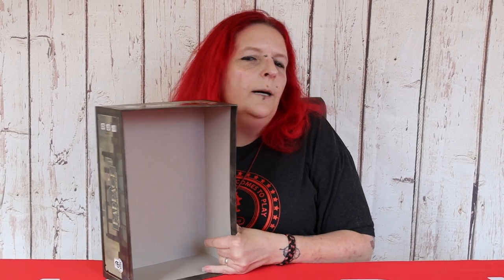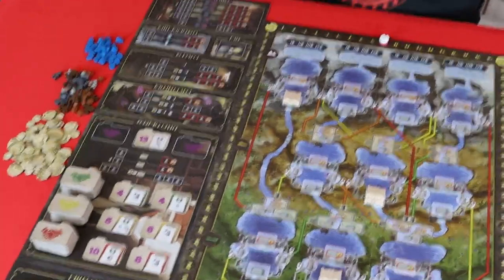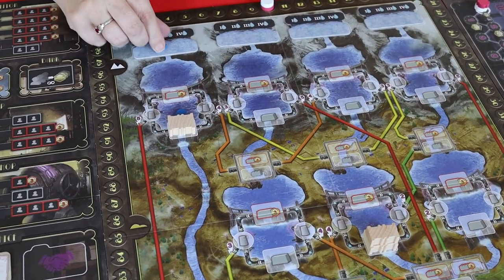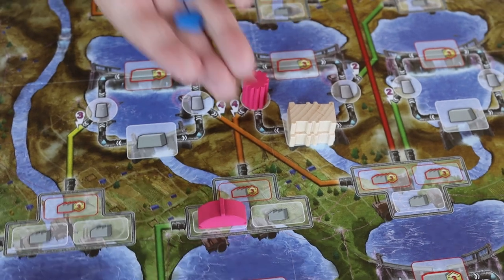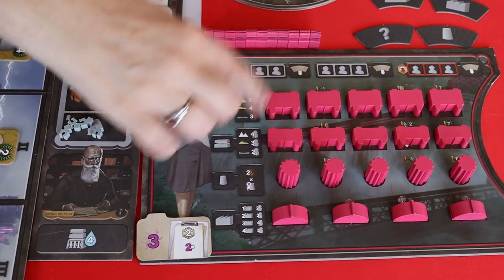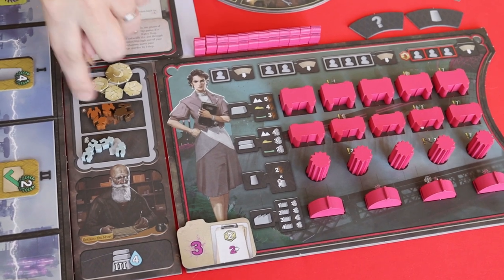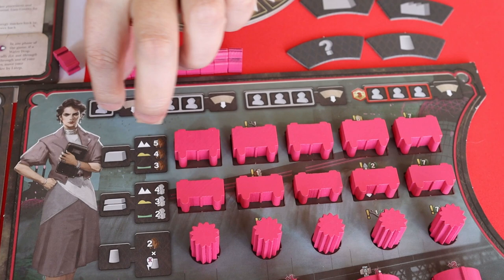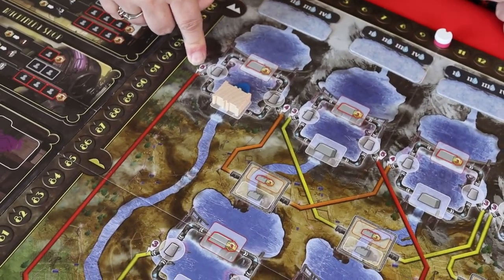Barrage from Cranio Creations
Today we're taking a look at monster of a game, Barrage from Cranio Creations is every bit as big as the mountains they are set in.

Kat